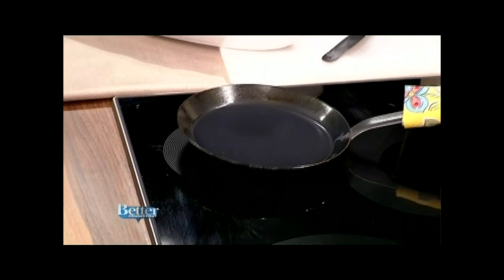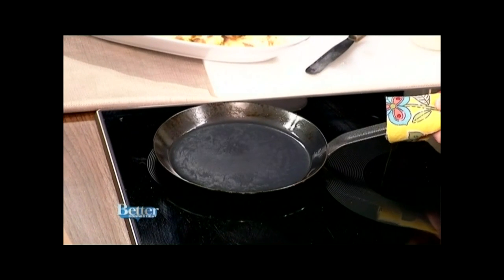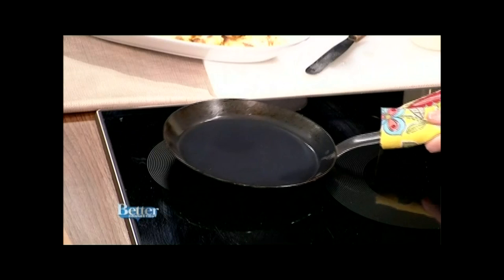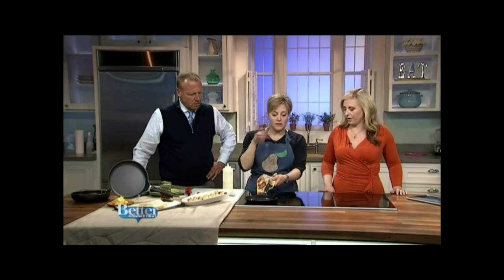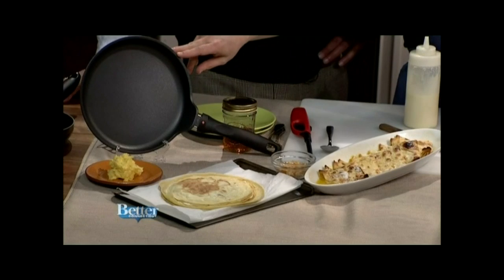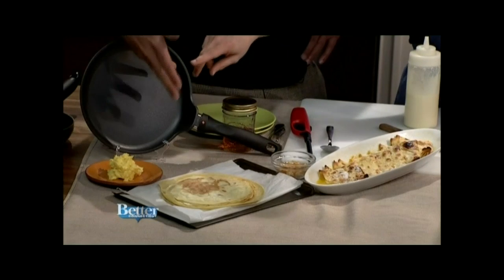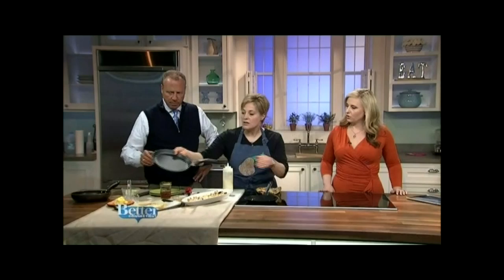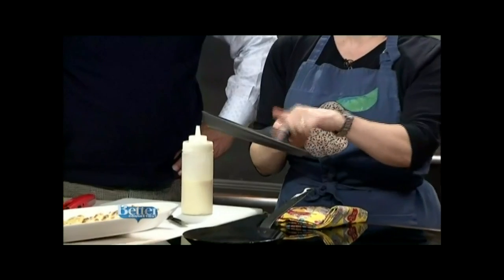Swiss Diamond featured on WFSB TV CBS; Hartford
Swiss Diamond Cookware was featured on WFSB on our fabulous nonstick crepe pan.